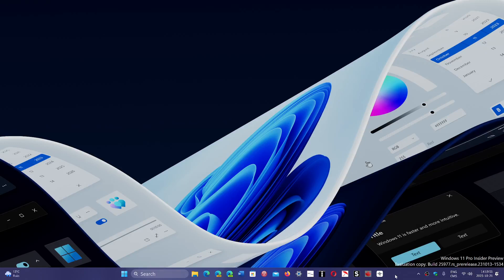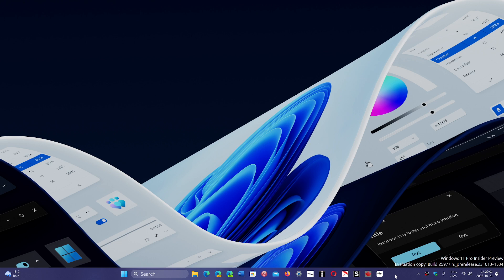Microsoft EDGE update bugs and performance fix no security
No security fixes this week for EDGE